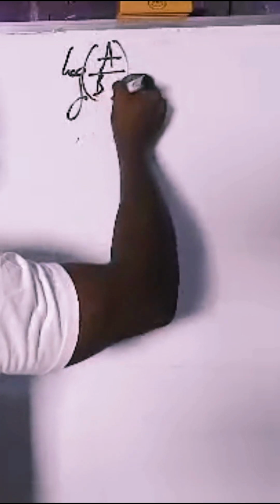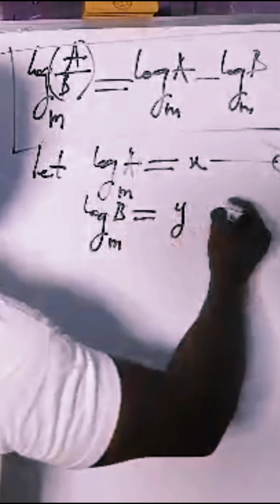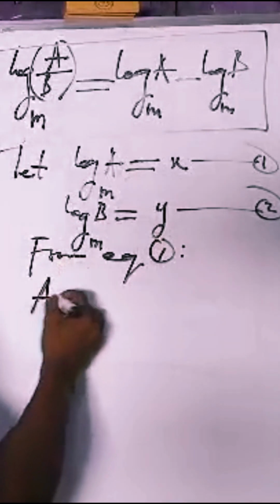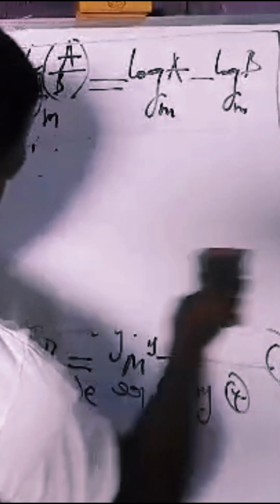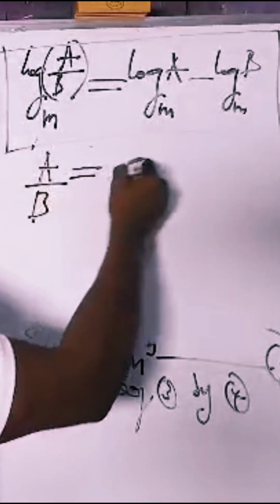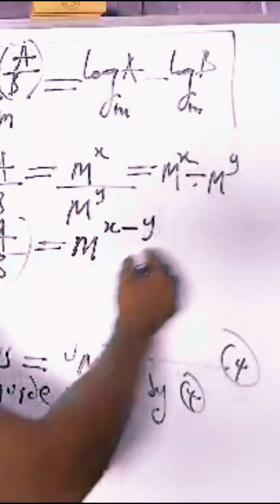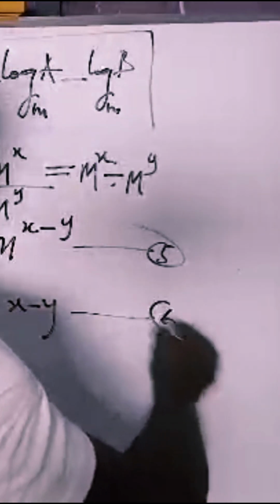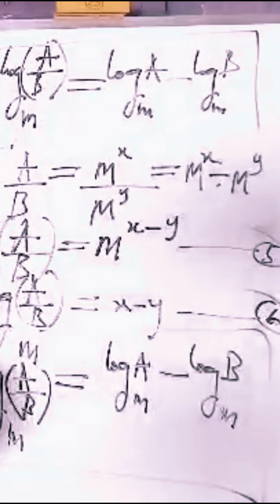DERIVATION OF THE LAWS OF LOGARITHM (PART 2)